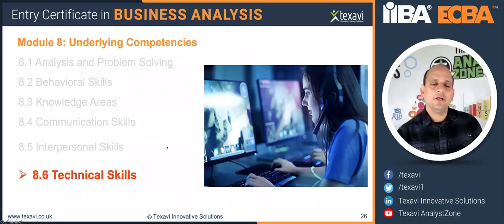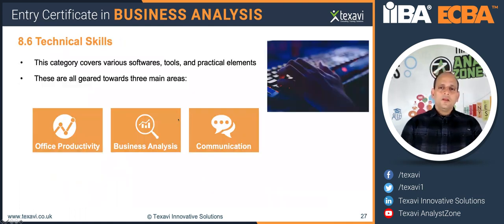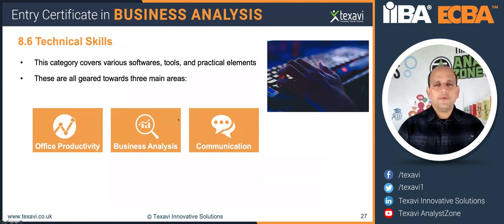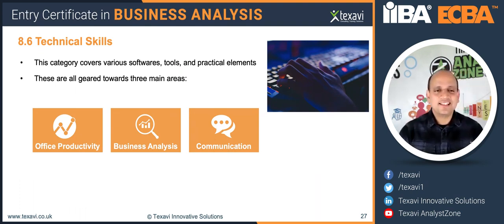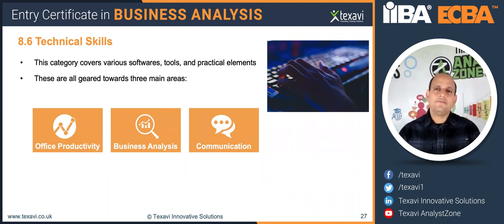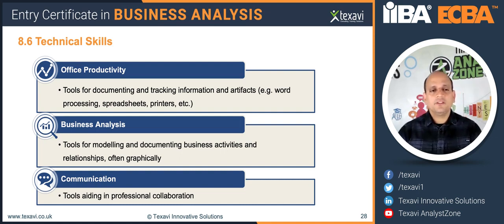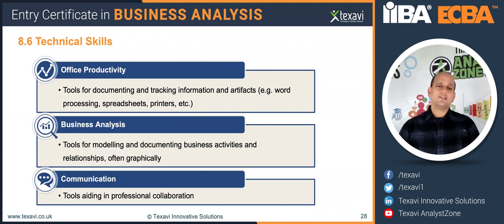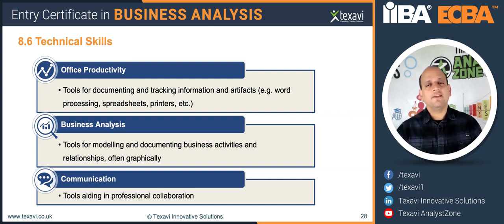What Technical Skills Are Important for BAs Nowadays? Productivity, Communications and More (ECBA)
These skills not only help them to deliver their job better, but also support them in becoming effective and efficient individuals. You can classify these technical competencies broadly into three categories - productivity, communication and analysis.

Check out the video to learn the technical and digital skills that shape the new age team members in software development projects.